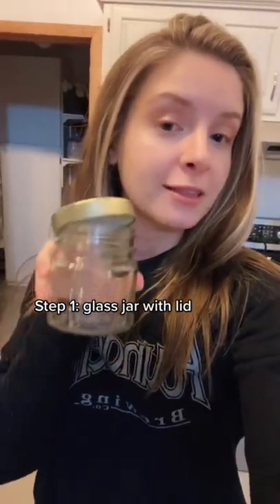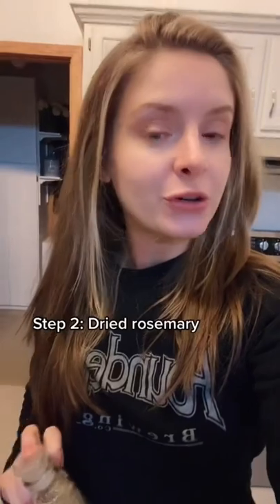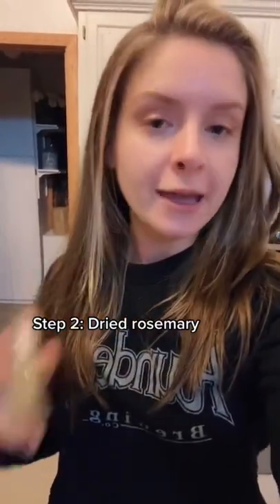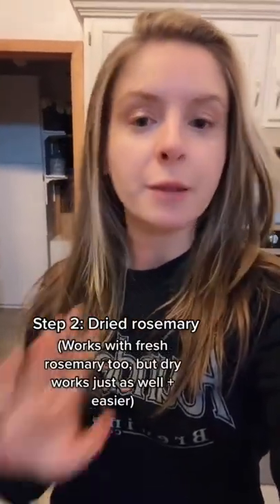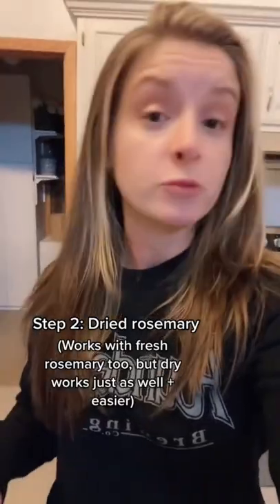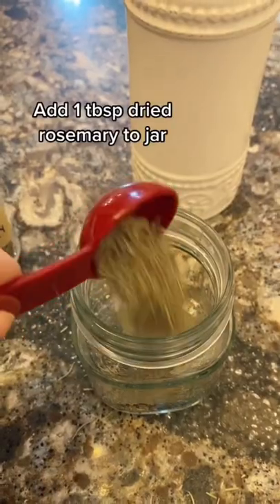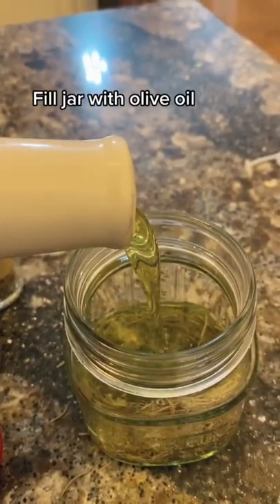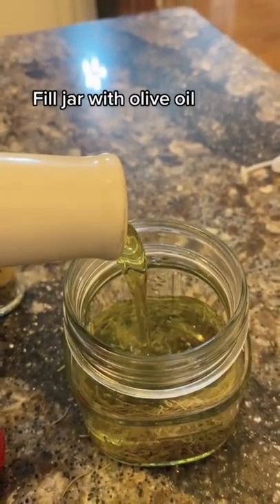DIY rosemary oil for extreme hair regrowth 🤯👌🏼